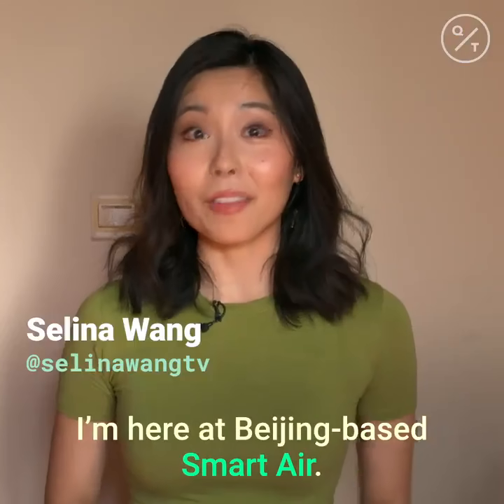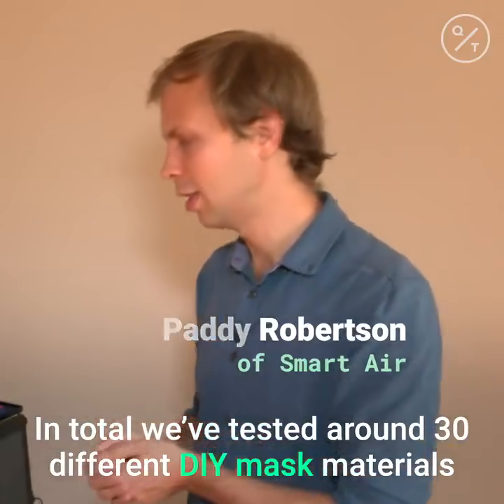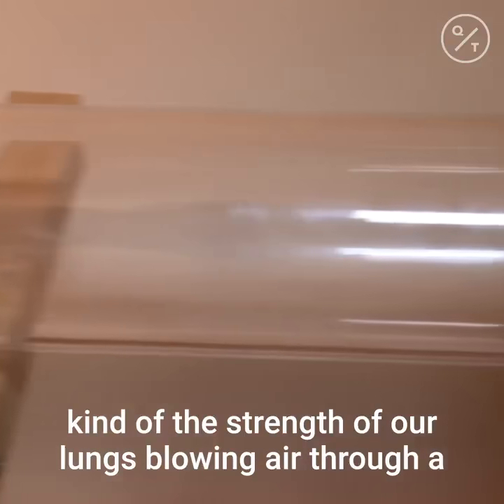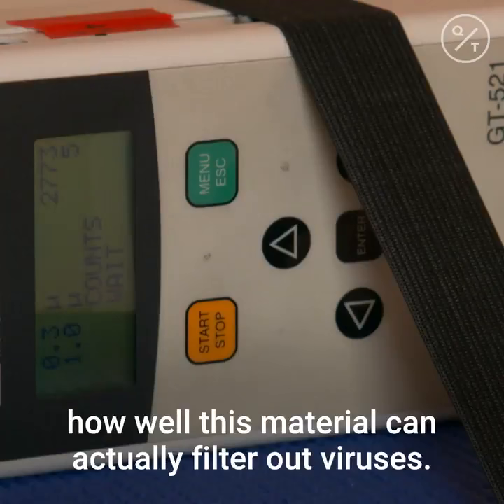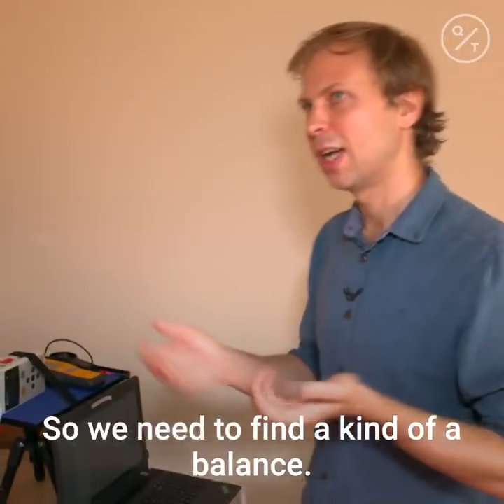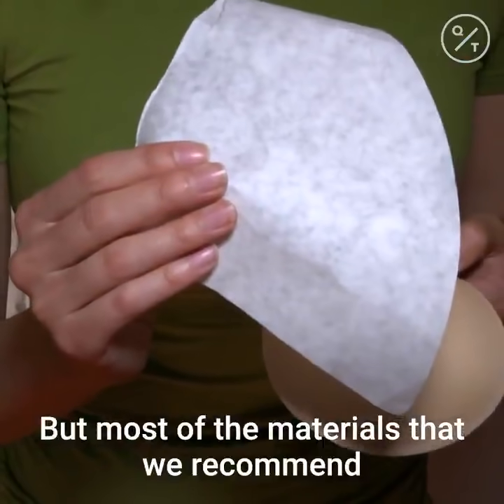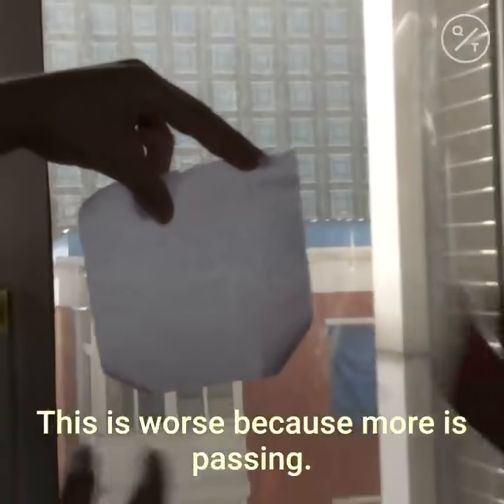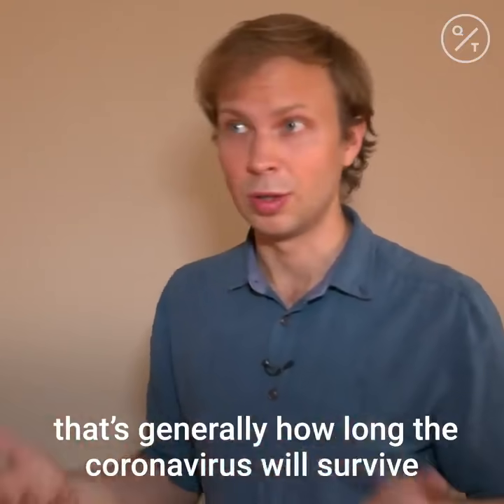Do DIY Face Masks Actually Work?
Smart Air has tested 30 different materials to find which one filters out the most air particles similar to Covid-19.